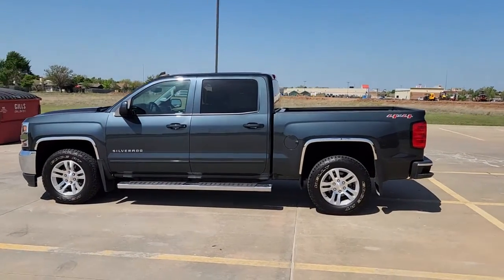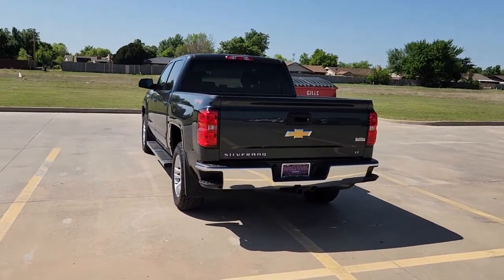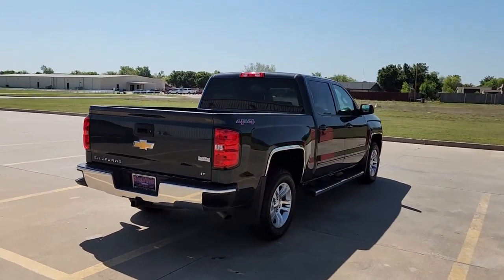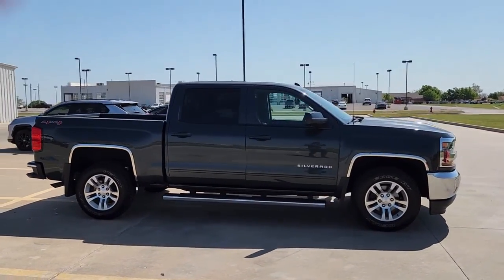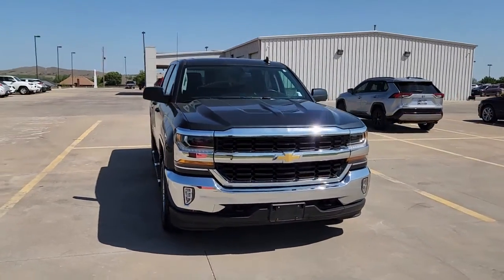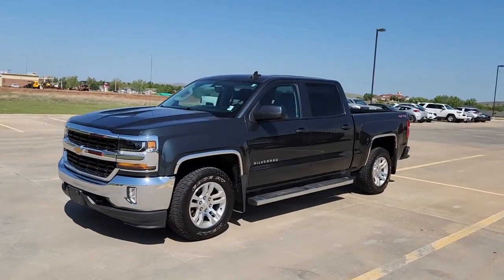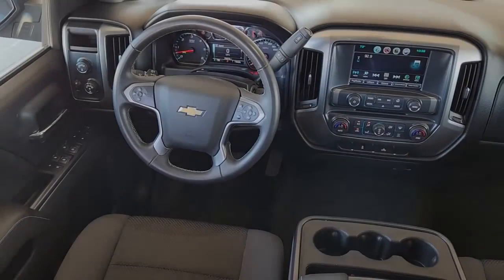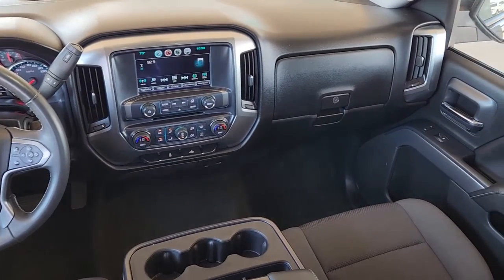2017 Chevrolet Silverado_1500 Lawton, Athens, Wichita Falls, Chickasha, Cache LA00273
Graphite Metallic Used 2017 Chevrolet Silverado_1500 LT available in 7110 NW Quanah Parke, Lawton, Oklahoma at Southwest Toyota Lawton. Servicing the Lawton, Athens, Wichita Falls, Chickasha, Cache, OK area.

Southwest Toyota Lawton
7110 NW Quanah Parker Trailway

CARFAX One-Owner. Clean CARFAX. 6-Speed Automatic Electronic with Overdrive 4WD Black Cloth 10-Way Power Drivers Seat Adjuster 110-Volt AC Power Outlet 150 Amp Alternator 3.42 Rear Axle Ratio 3.42 Rear Axle Ratio w/5.3L V8 engine 4.2 Diagonal Color Display Driver Info Center 40/20/40 Front Split Bench Seat 4-Wheel Disc Brakes 6 Speaker Audio System 6 Speakers ABS brakes Air Conditioning All Star Edition Alloy wheels AM/FM radio: SiriusXM Auxiliary External Transmission Oil Cooler Bluetooth For Phone Body Color Bodyside Moldings Body-Color Door Handles Body-Color Mirror Caps Body-Color Power Adjustable Heated Outside Mirrors Bodyside moldings Brake assist Bumpers: chrome CD player Chrome Grille Surround Cloth Seat Trim Color-Keyed Carpeting w/Rubberized Vinyl Floor Mats Compass Deep-Tinted Glass Delay-off headlights Driver & Front Passenger Illuminated Vanity Mirrors Driver door bin Driver vanity mirror Dual front impact airbags Dual front side impact airbags Dual-Zone Automatic Climate Control Electric Rear-Window Defogger Electronic Stability Control Emergency communication system Exterior Parking Camera Rear EZ Lift & Lower Tailgate Front anti-roll bar Front Center Armrest w/Storage Front Chrome Bumper Front License Plate Kit Front reading lights Front wheel independent suspension Fully automatic headlights HD Radio Heated door mirrors Heavy Duty Suspension Heavy-Duty Rear Locking Differential High-Intensity Discharge Headlights Illuminated entry Leather Wrapped Steering Wheel w/Cruise Controls Low tire pressure warning Manual Tilt Wheel Steering Column Manual Tilt/Telescoping Steering Column MP3 decoder Occupant sensing airbag OnStar 3 Months Guidance Plan OnStar w/4G LTE Outside temperature display Overhead airbag Overhead console Panic alarm Passenger door bin Passenger vanity mirror Power door mirrors Power steering Power windows Power Windows w/Driver Express Up Preferred Equipment Group 1LT Premium audio system: Chevrolet MyLink Radio data system Radio: AM/FM 8 Diagonal Color Touch Screen Rear 60/40 Folding Bench Seat (Folds Up) Rear Chrome Bumper Rear reading lights Rear seat center armrest Rear step bumper Rear Vision Camera Rear Wheelhouse Liners Remote Keyless Entry Remote keyless entry Remote Locking Tailgate Remote Vehicle Starter System Single Slot CD/MP3 Player SiriusXM Satellite Radio Speed control Speed-sensing steering Split folding rear seat Steering Wheel Audio Controls Steering wheel mounted audio controls Tachometer Theft Deterrent System (Unauthorized Entry) Thin Profile LED Fog Lamps Tilt steering wheel Traction control Trailering Package Trip computer Variably intermittent wipers Voltmeter Wheels: 17 x 8 Bright Machined Aluminum Wheels: 18 x 8.5 Bright-Machined Aluminum 6-Speed Automatic Electronic with Overdrive 4WD Black Cloth.brOdometer is 14705 miles below market average!brbrbrAwards:br  * 2017 KBB.com 10 Most Awarded Brands